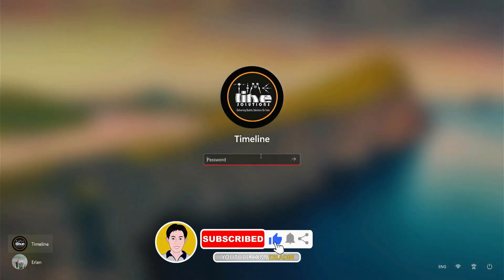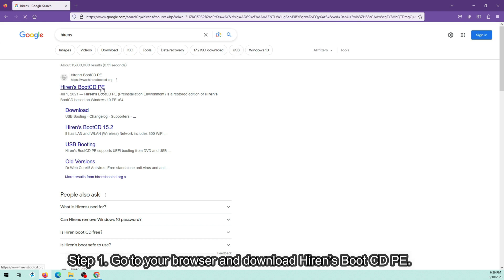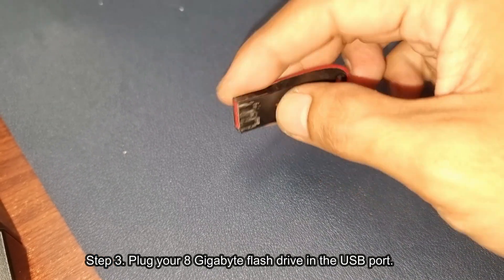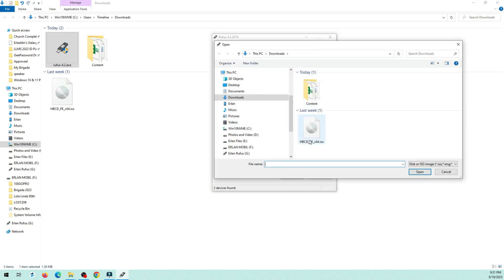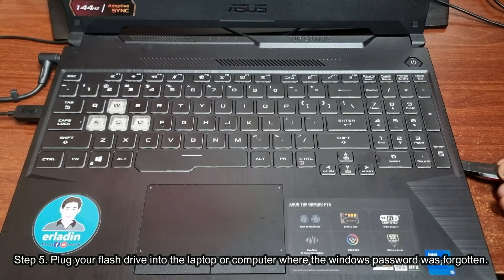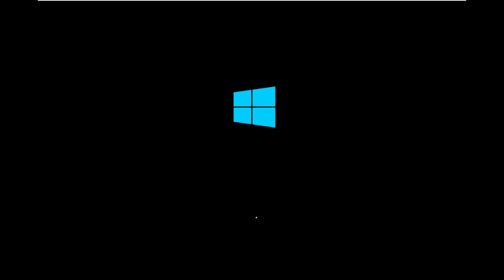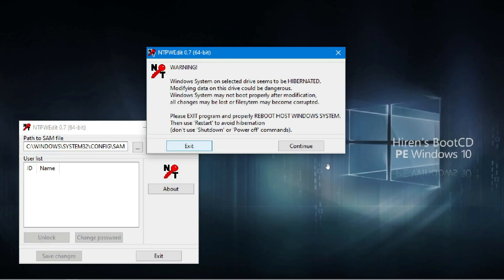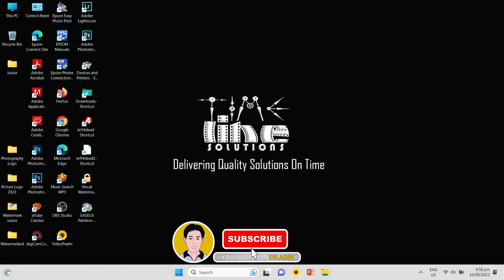How to remove forgotten Windows password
How to remove your forgotten windows password.
How to create Portable windows 10 OS.